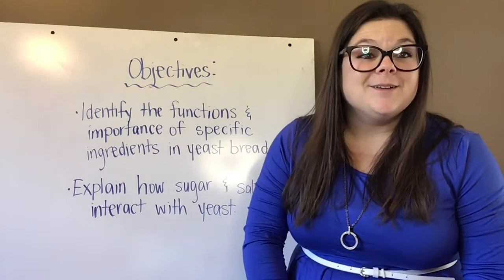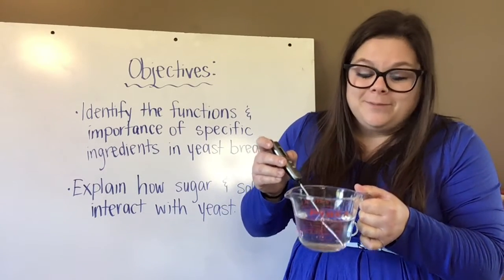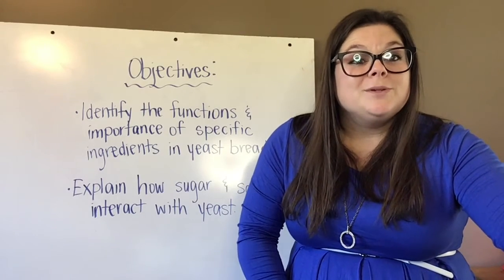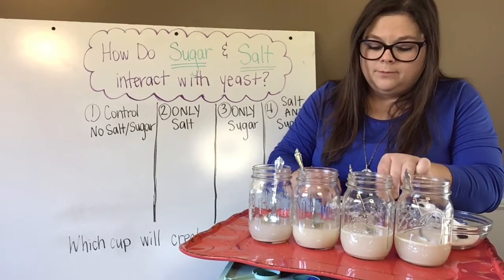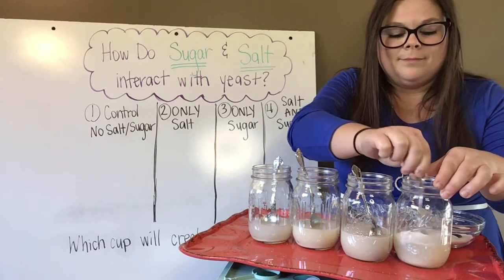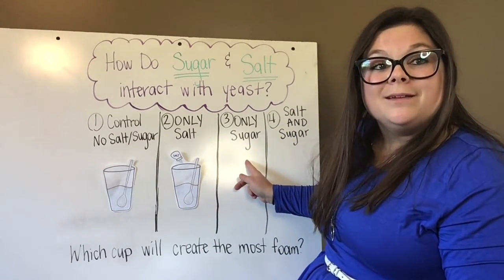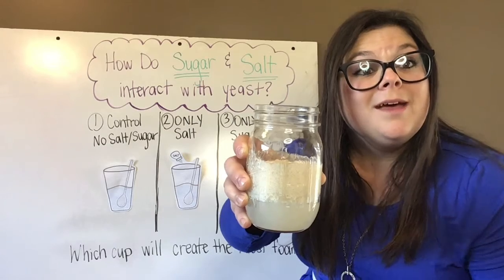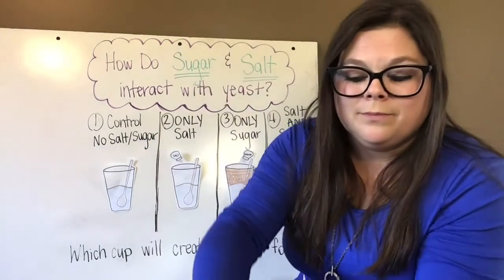Yeast Bread Experiment